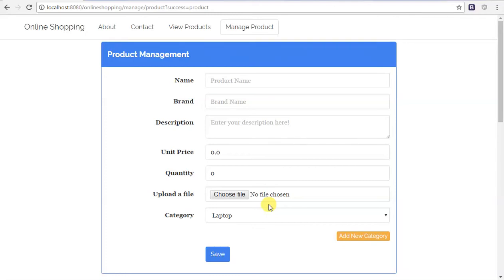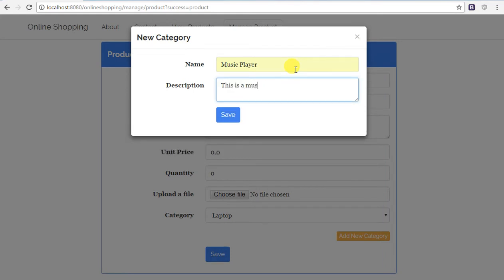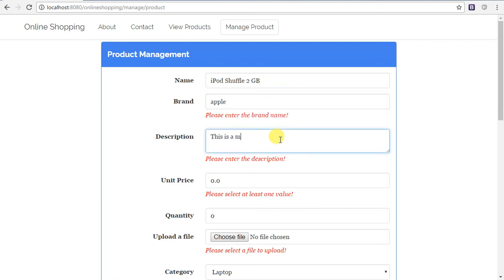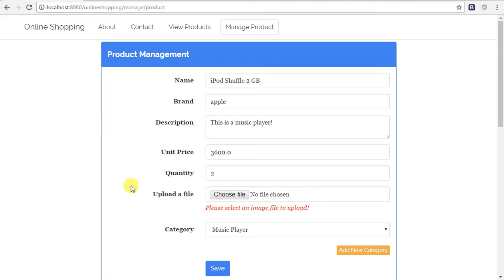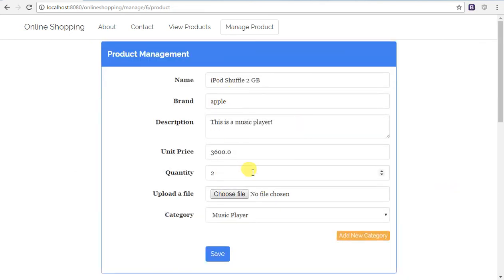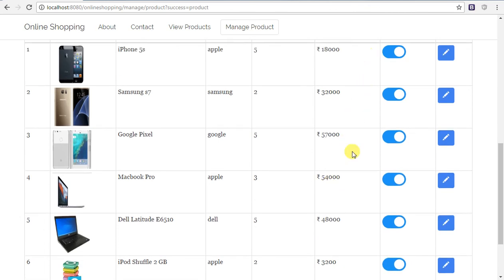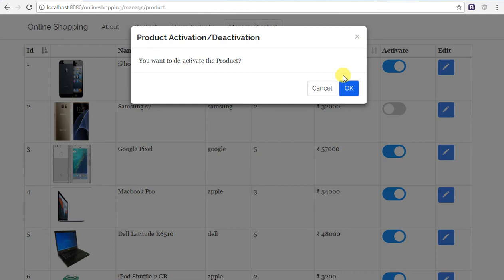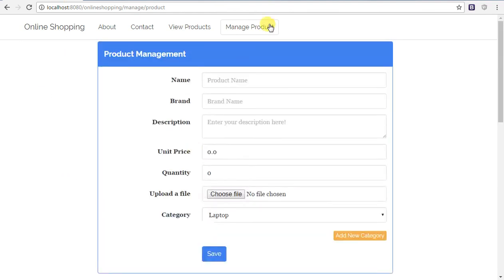Part 05 - 00 - Intro and Glimpse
Hello friends, in this video I have shown the things that we are going to cover in this part specifically that includes topics like validation both client (using jquery validator) and server side validation (using hibernate and spring). Also we would be looking at how to perform crud operation on products along with multipart file upload.